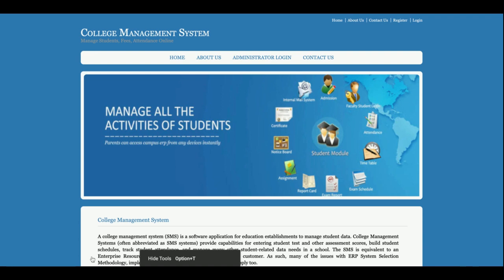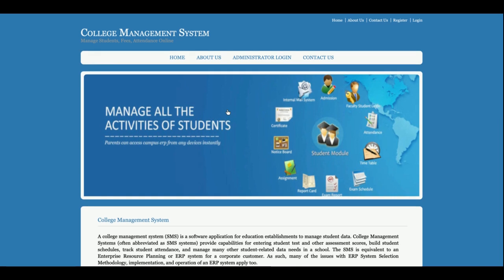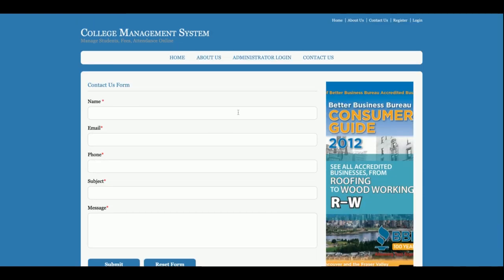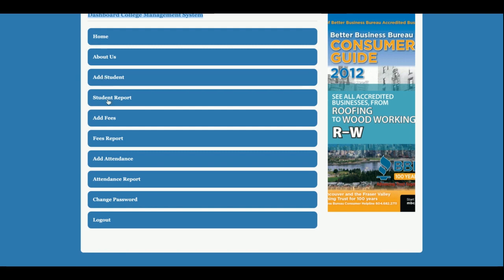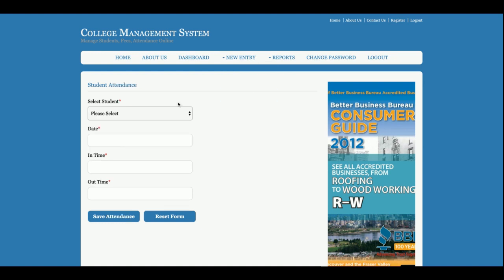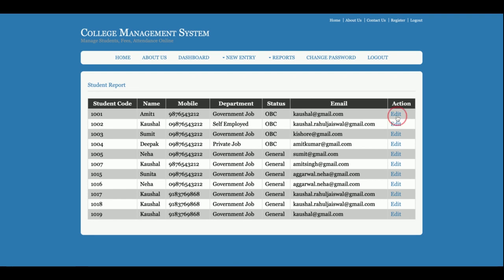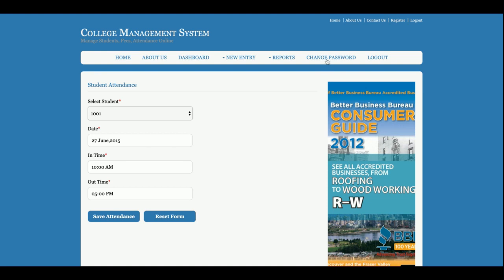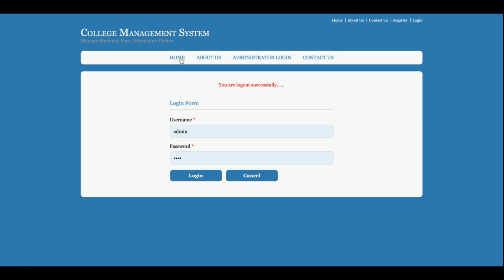College Management System | Java JSP Servlet Project Tutorial | Java JSP CRUD Project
College Management System Java JSP Project Tutorial
College Management System Download
Java example
JSP final year project
Java project
Java tutorial